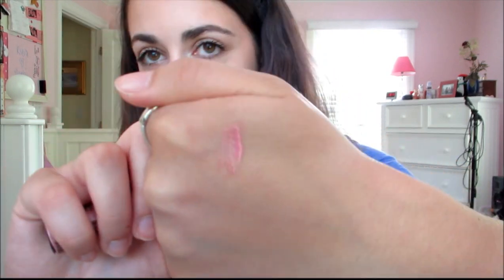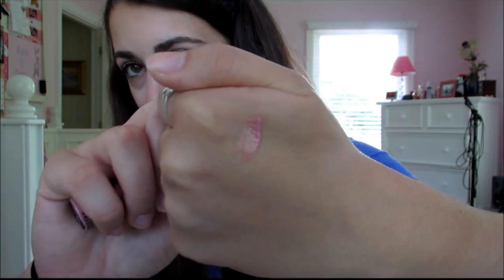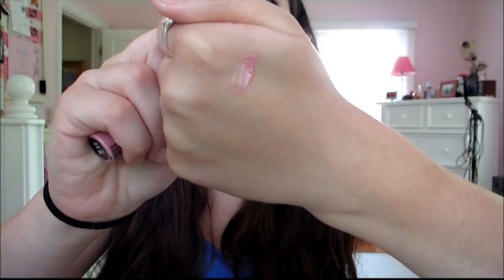May 2014 Favorites!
Favorites-
Guerlain Lipstick in 261
Revlon BB Cream
Milani Nail Polish in Pink Express
Viva La Juicy Perfume